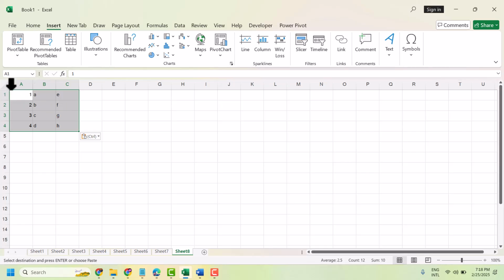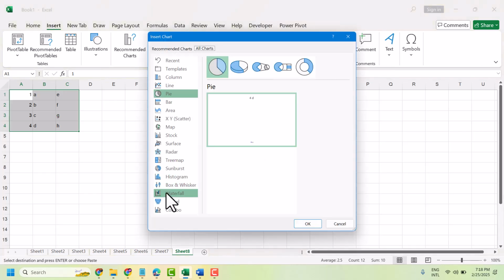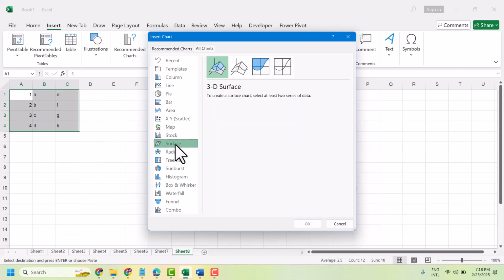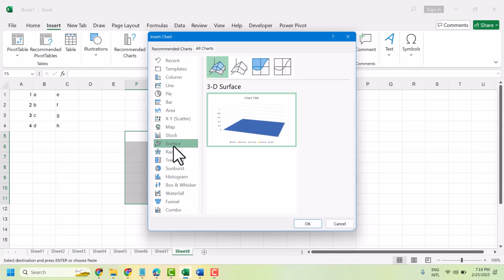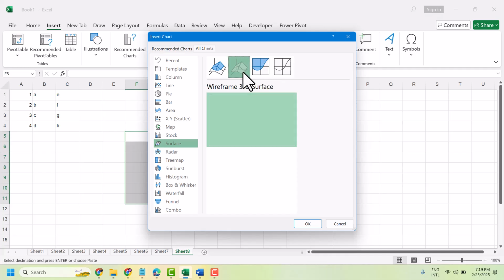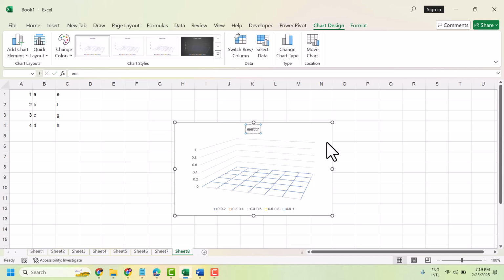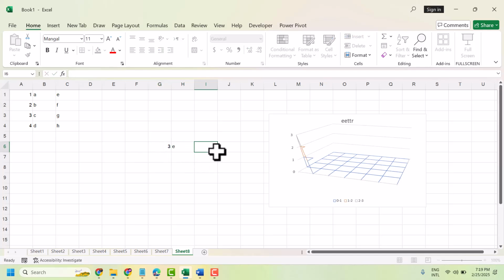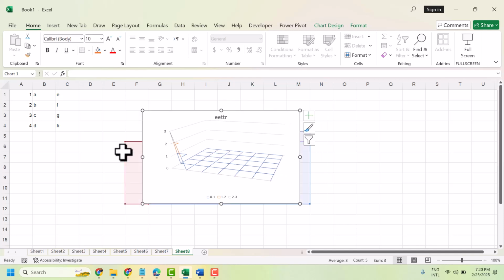how to create surface stock charts in excel